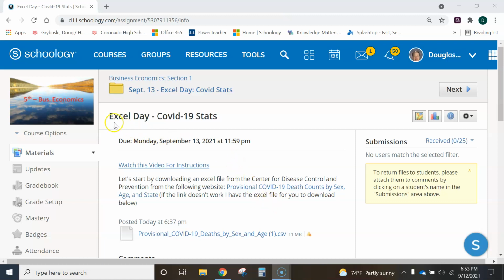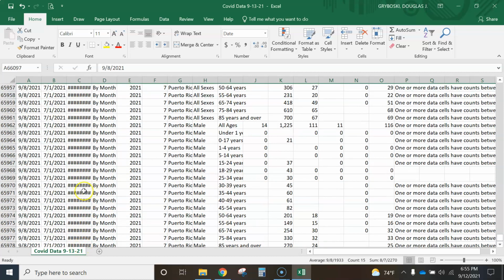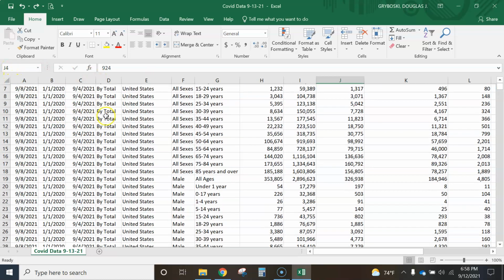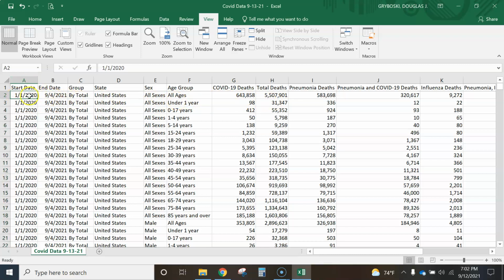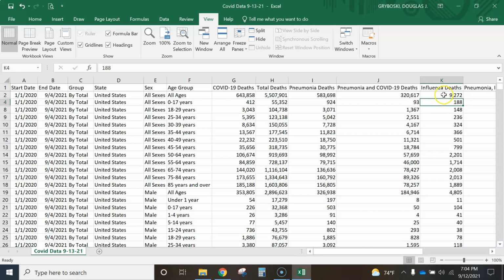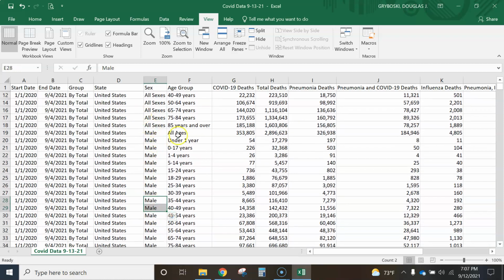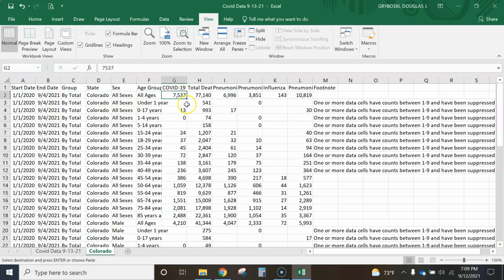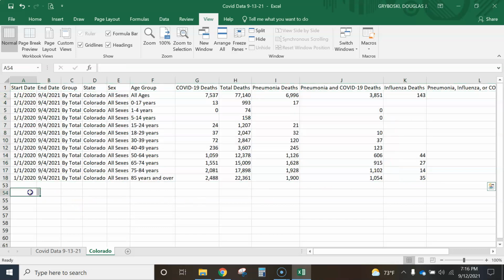Using Excel to Look at CDC Covid Numbers